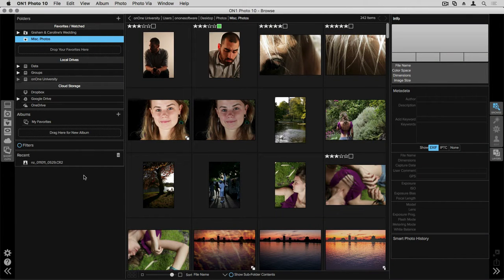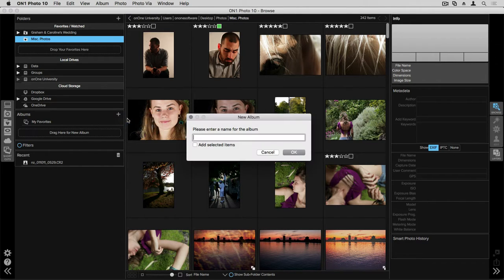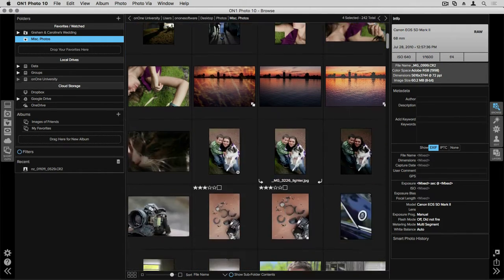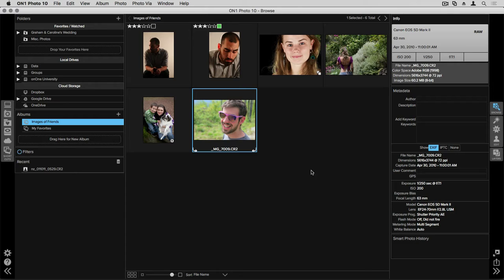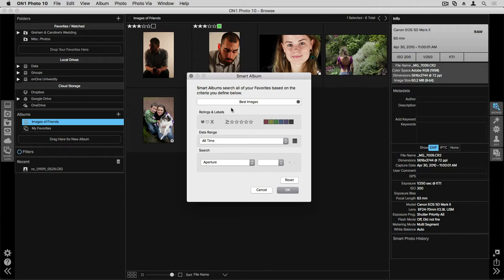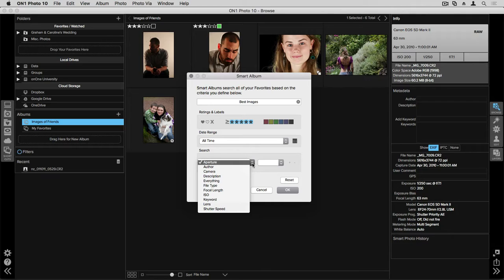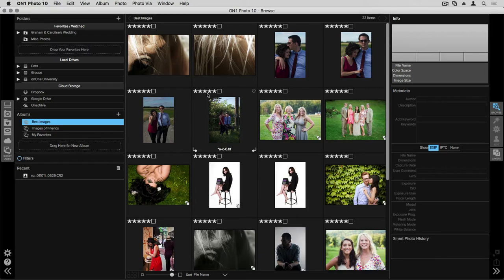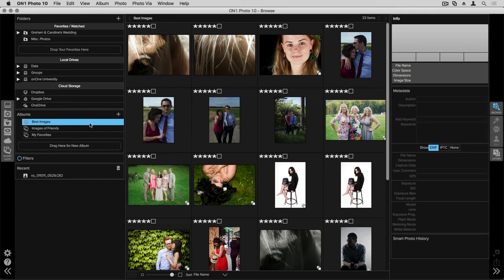ON1 Browse 10 - Creating Albums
In Browse 10, there are multiple different ways to catalog your favorites photos. By using albums, you can either manually add in all your best images or you can create a specialized search criteria to sort through your favorites!